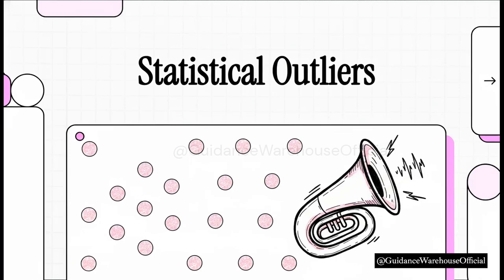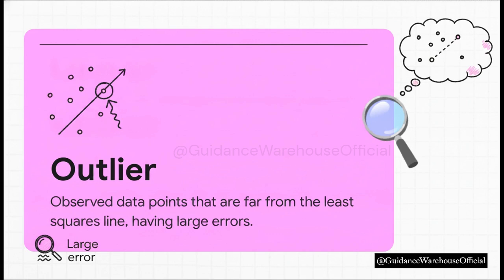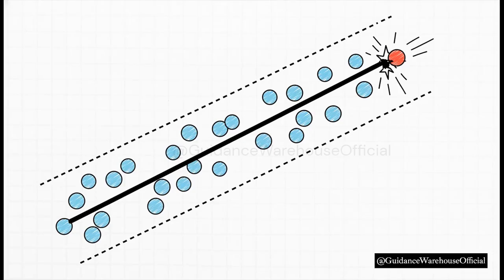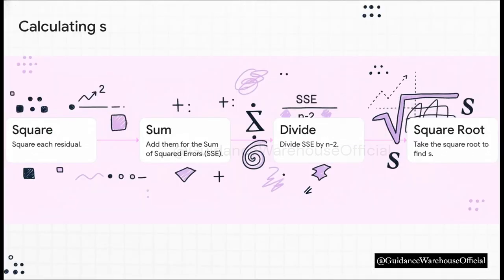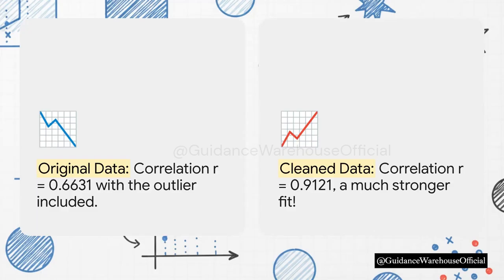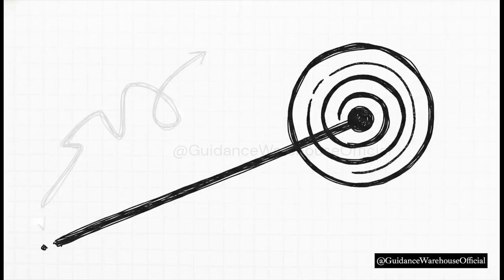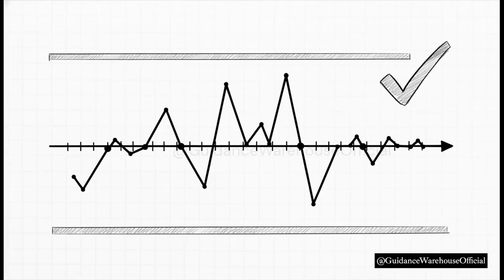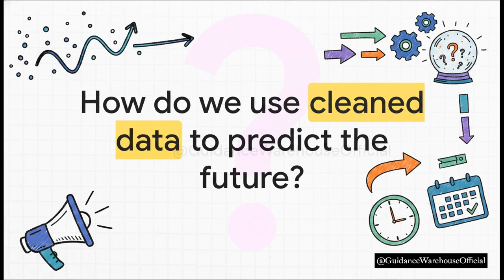Lecture 58 | How to Identify Statistical Outliers and Influential Points in Regression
Not all data points belong in your model! Learn how to mathematically identify statistical outliers and influential points using the "two standard deviations" rule for residuals. See exactly how removing a massive outlier can completely change your line of best fit and strengthen your correlation coefficient.